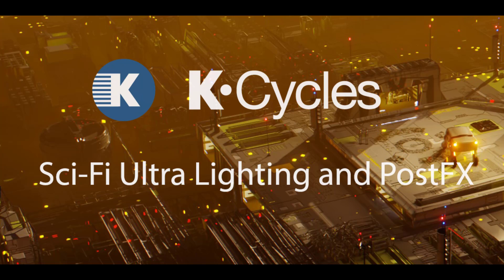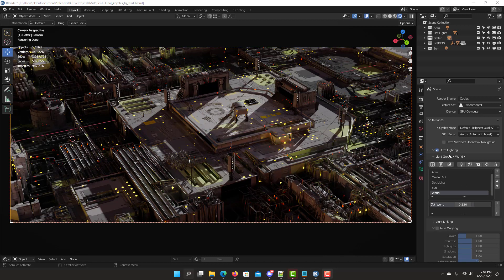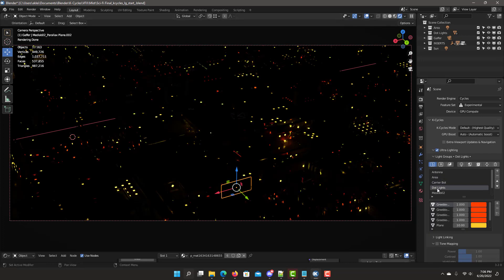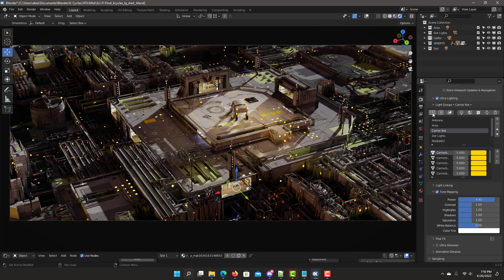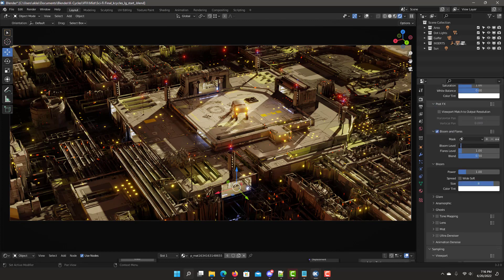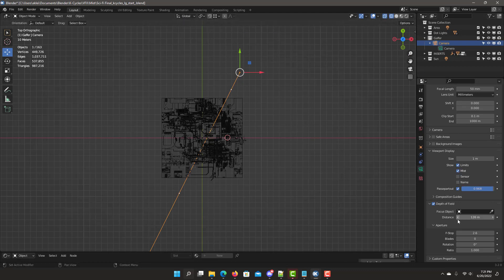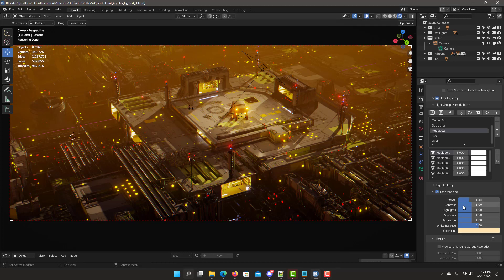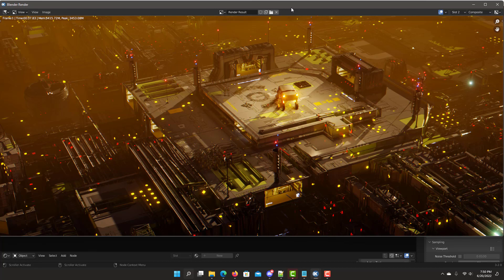K-Cycles - Sci-Fi Ultra Lighting and Post FX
K-Cycles - Sci-Fi Ultra Lighting and Post FX. Use new workflows with K-Cycles and Ultra Lighting for lighting, tone mapping and Post FX a Sci-Fi scene.

Product use for creating Sci-Fi scenes.

Timeline:
00:00 - Intro
00:12 - Scifi Scene using Simple Sci-Fi Pro + Flex
00:37 - Ultra Lighting for Real-time Interactive Light Adjustments & Mixing
00:50 - Light Groups
02:03 - Light Groups Tone Mapping
03:36 - PostFX Bloom, Viewport Match, Tone Mapping and Lens
04:37 - PostFX Mist
05:42 - Review Settings
06:13 - Apply Tone Mapping to Lights